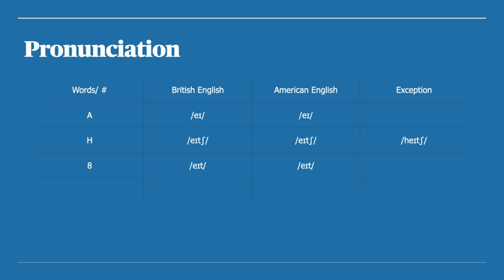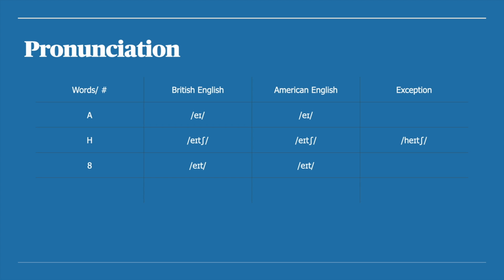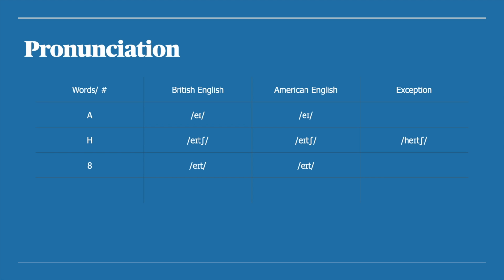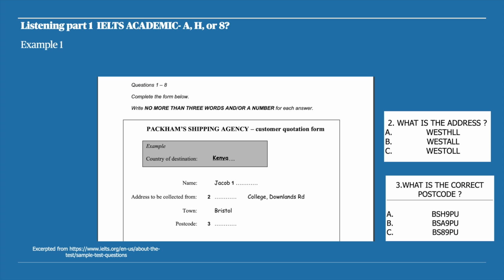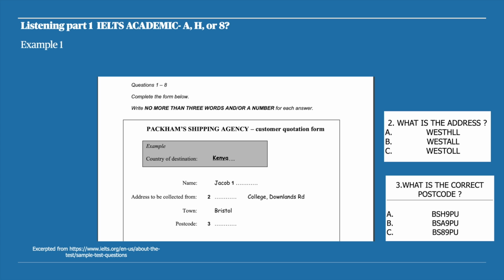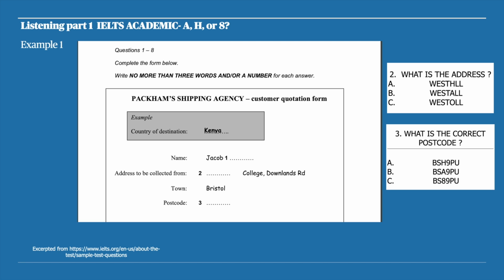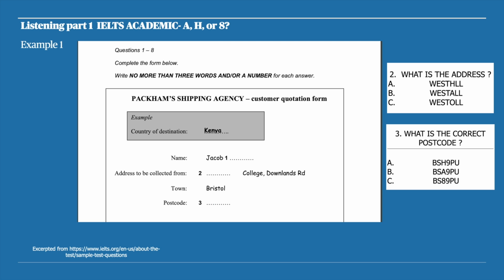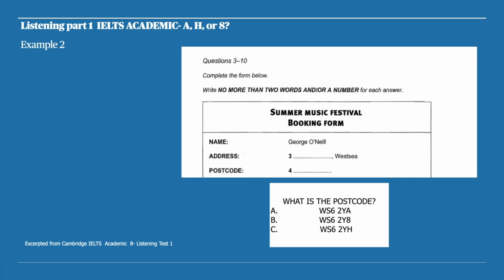IELTS Listening- How to score Band 9- REAL SUCCESS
Watch my video to learn tips to achieve band 9 on the IELTS listening test. To achieve the highest score in the IELTS listening test, you must correctly answer 39-40 out of 40 questions. Watch my video to know the secrets to avoid silly mistakes, thereby achieving your optimum scores.